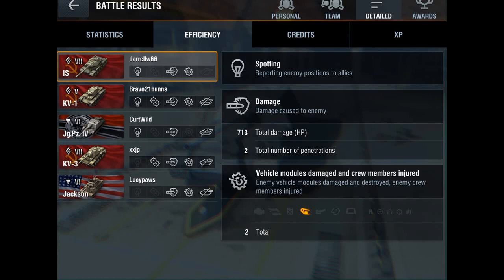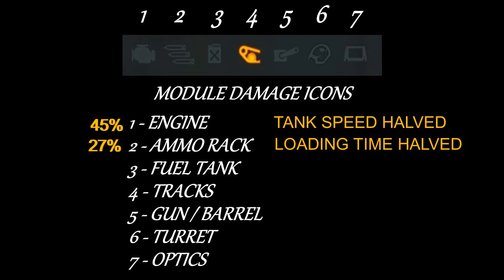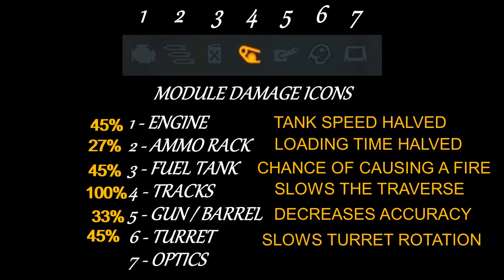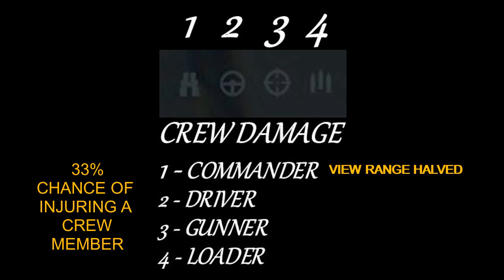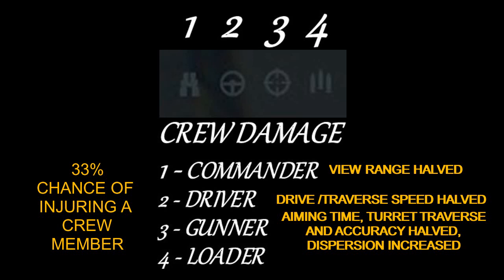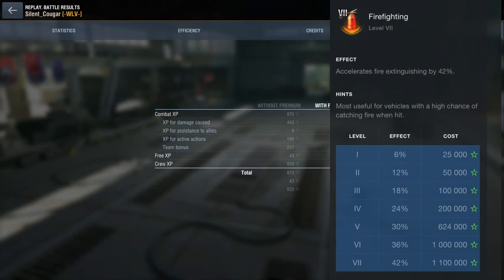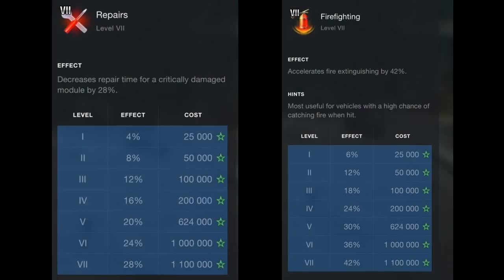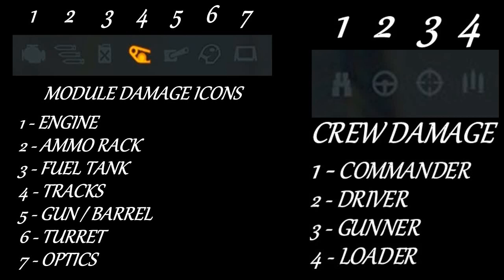World Of Tanks BLITZ - BEGINNERS GUIDE TO MODULE AND CREW DAMAGE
The points raised in this video are still relevant today. This will show you ways to assist in getting that extra XP required to snag that ACE.